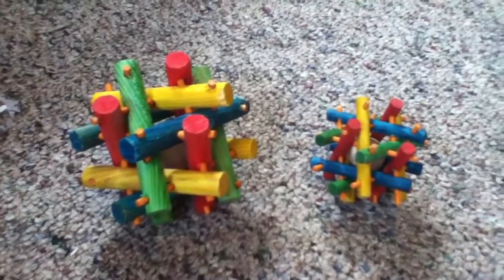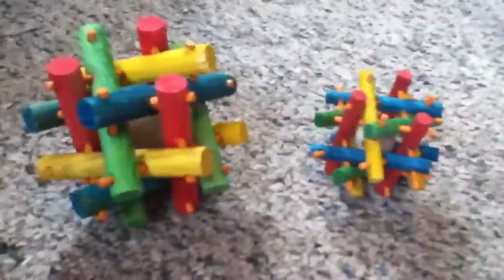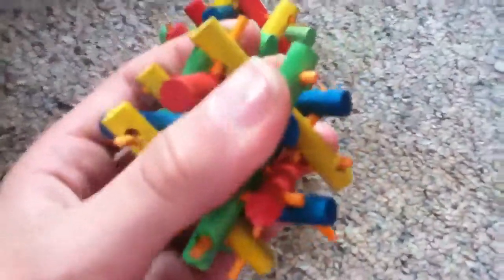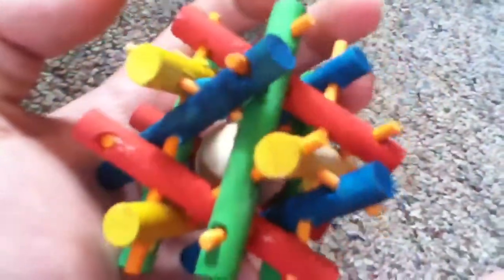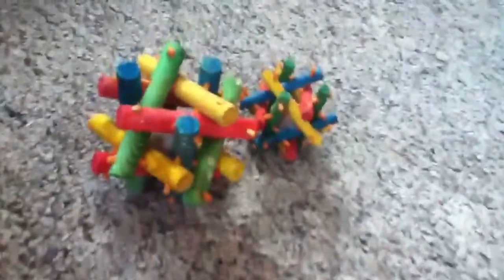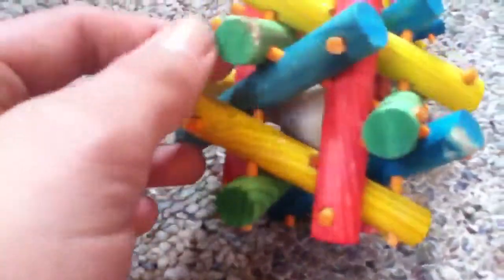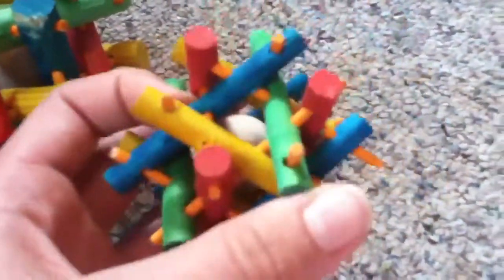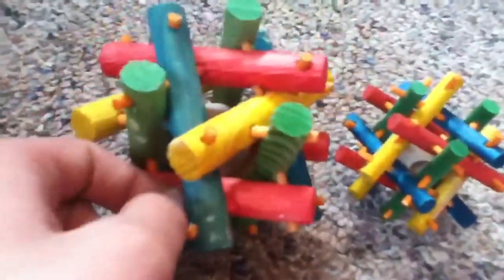Knut Knot Knibbler Review!!!:)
Hope this video helped people who were looking to buy this!:)

Pros- Colorful
          Mind Stimulation
          Fun
          Most Hamsters LOVE it
Cons- Dwarf Hamsters Tend to ignore it